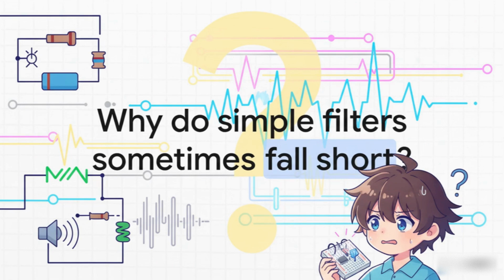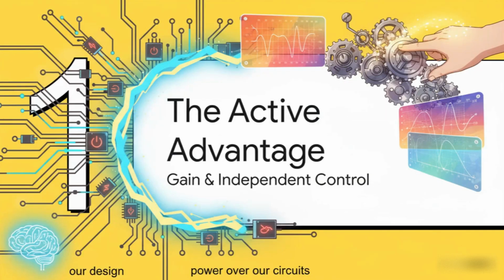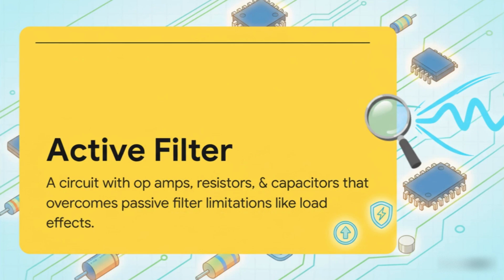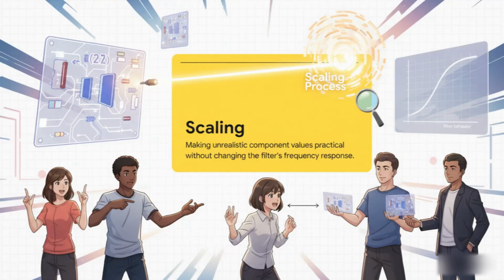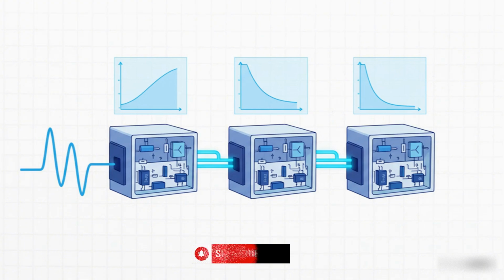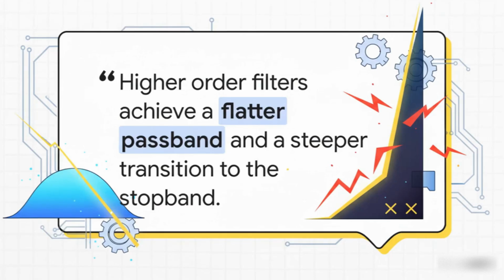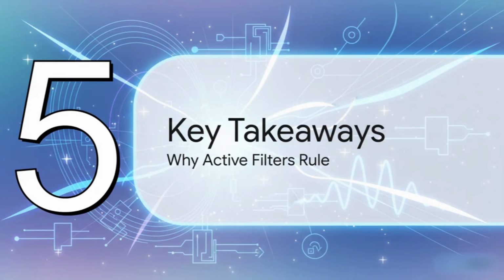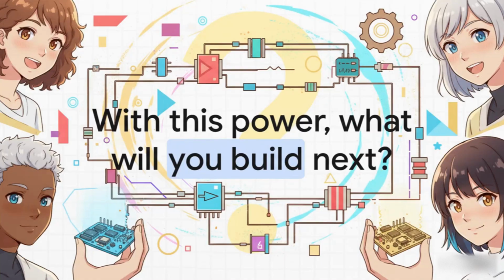Active Filter Circuits | Chapter 15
This video presents an engineering-focused exploration of active filter circuits, emphasizing how engineers use op amps and feedback to design precise, stable, and tunable frequency-selective systems.

Chapter 15 develops practical intuition for active low-pass, high-pass, band-pass, and band-reject filters, showing how gain, bandwidth, Q factor, and stability are shaped through circuit topology and component selection.

Drawing from my background in electrical engineering—across analog and digital circuits, signal processing, embedded systems, communications, and hardware design—this lesson highlights design trade-offs, performance constraints, and implementation strategy as they appear in signal conditioning, audio systems, instrumentation, and communication front ends.

Rather than focusing on cookbook formulas, the discussion centers on why active filters behave the way they do, how feedback controls response shape, and how engineers balance noise, stability, component tolerance, and power consumption in real designs.

AI-assisted tools are incorporated throughout the presentation to enhance visualization of filter behavior, explore design variations quickly, and demonstrate modern workflows for analyzing and refining active filter designs.

If you want to strengthen your filter design intuition, understand how active circuits extend passive filtering capabilities, and see how classical circuit concepts connect directly to modern signal processing and hardware design, this chapter delivers a clear, practical, and engineering-relevant perspective.